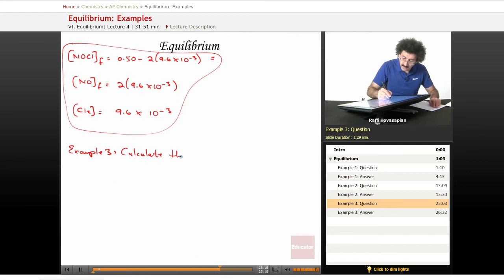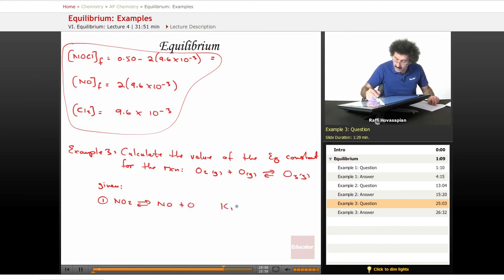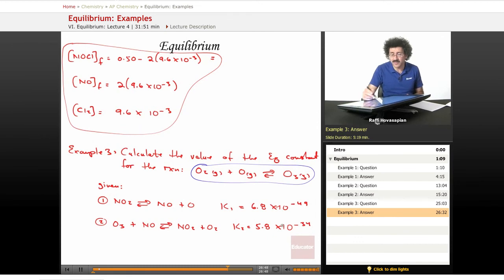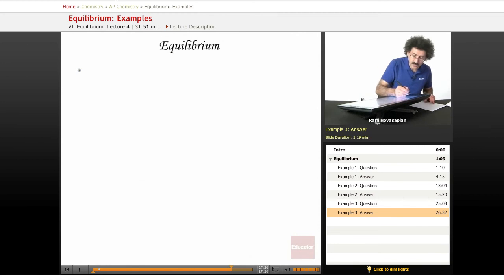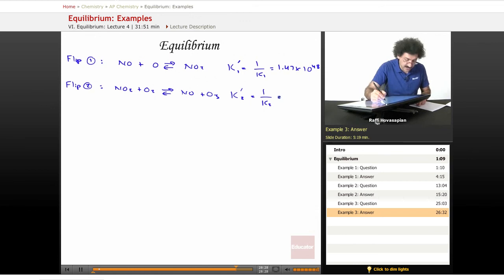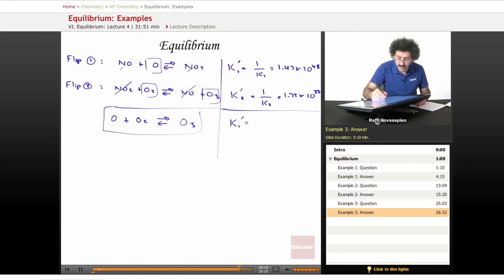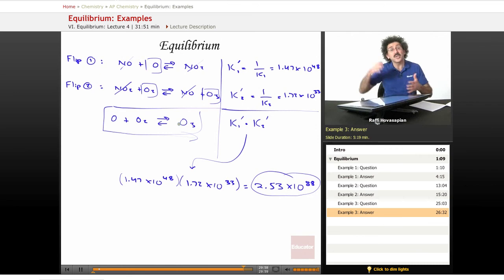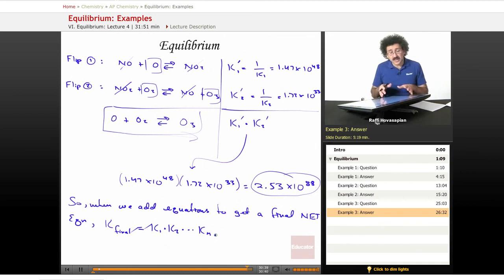Equilibrium Example | AP Chemistry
Example of Equilibrium from Educator.com’s AP Chemistry class. Want more video tutorials? Our full lesson includes in-depth explanations and even more worked out examples.
In this video, we’ll discuss an example of equilibrium.  You'll learn how to calculate the value of the equilibrium constant for a chemical reaction.